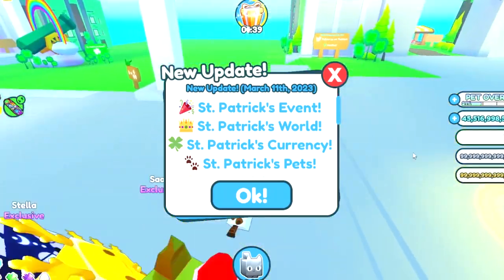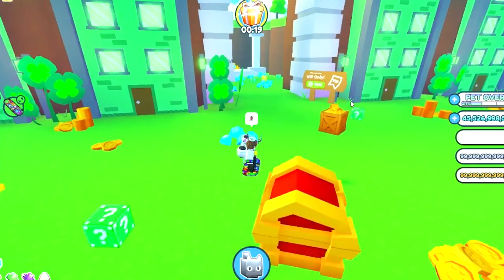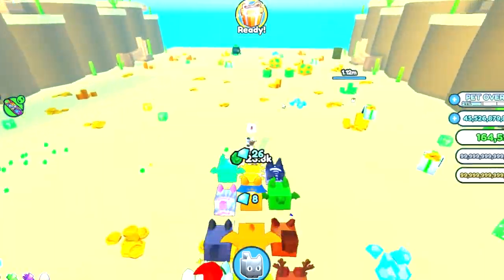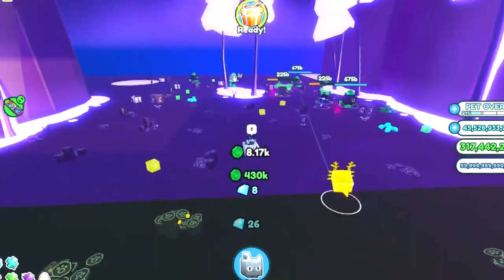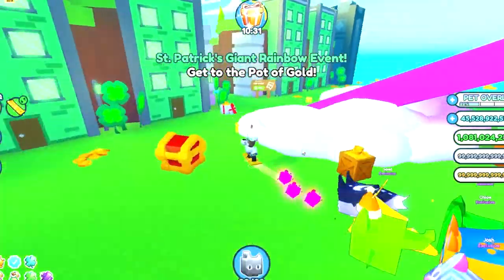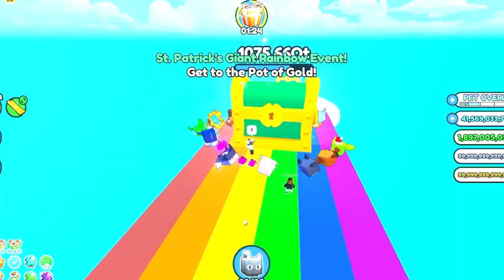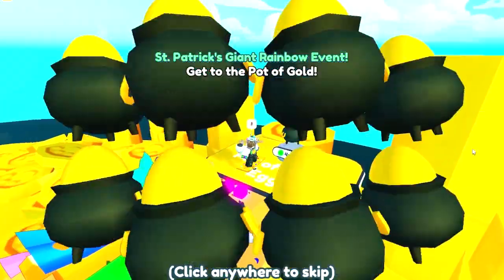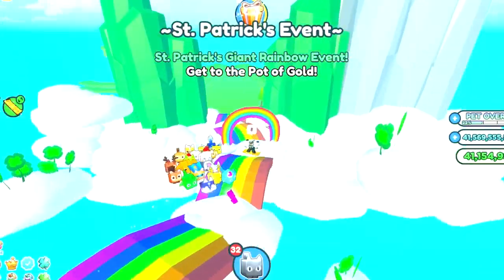St. PATRICKS *EVENT* In PET SIMULATOR X Is INSANE!!! [FREE HUGES]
Hello! Today I played Roblox - Pet Simulator X and checked out the new SAINT PATRICKS DAY UPDATE! This UPDATE is INSANE since we've got TONS of new features and more brand new pets!! Make sure to check it out! Cya soon!